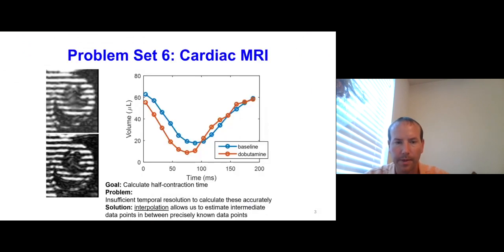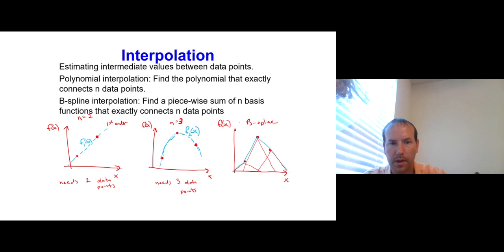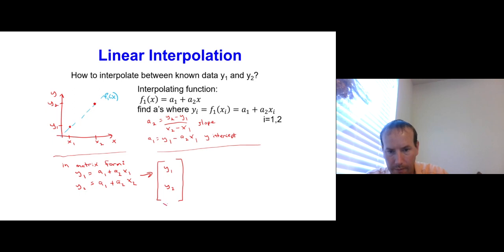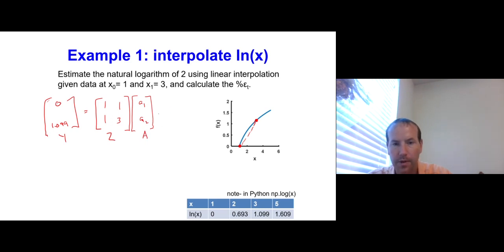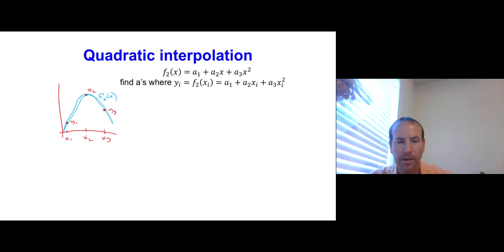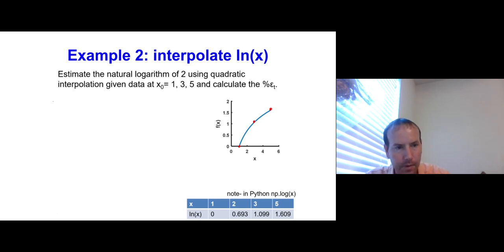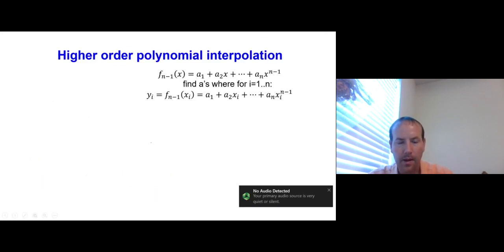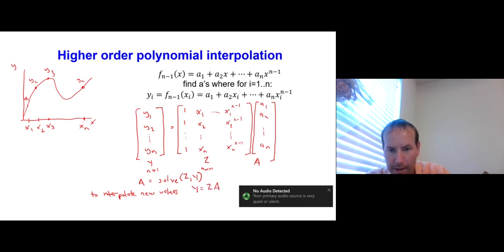Computational BME: polynomial interpolation